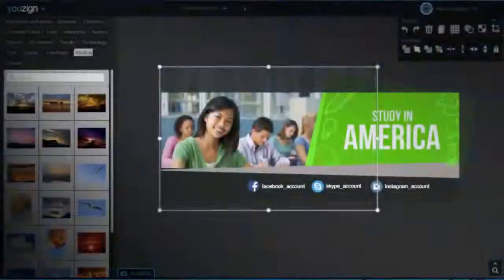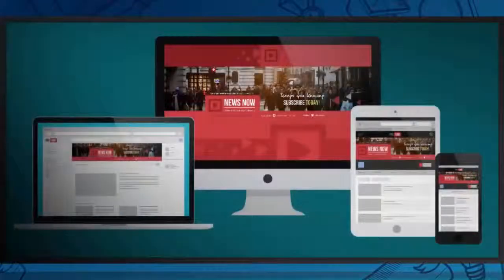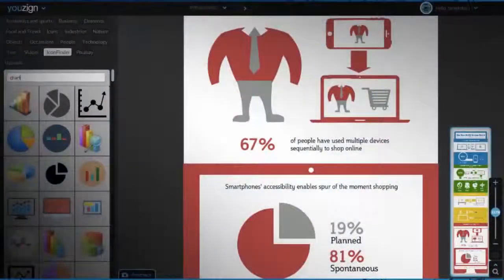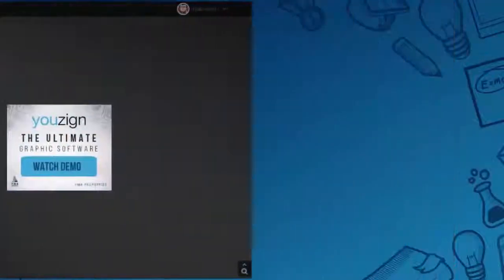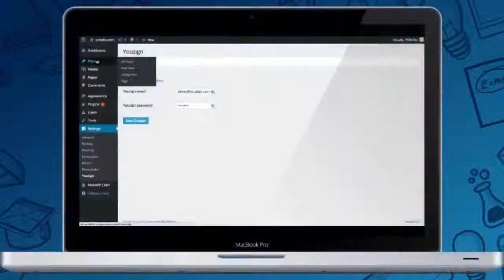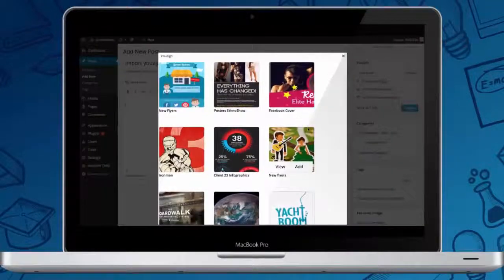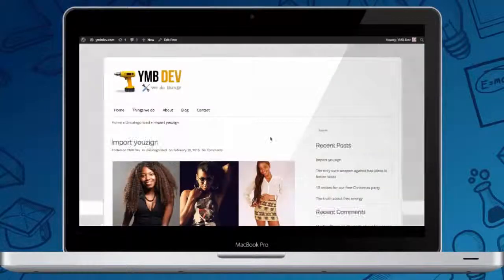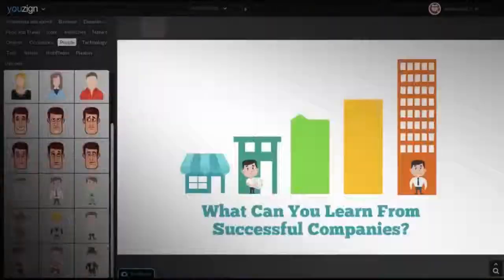Youzign Review - BONUSES and DISCOUNT Price * Youzign Software review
Revolutionary New Graphics Software Creates Amazing Facebook Covers, Video Graphics, Flyers, Infographics, Business Cards, Youtube Channel Art, Banners, Headers And More, With No Photoshop And Nothing To Download Or Install.

Step 1. Design
Choose from one of 10 popular formats or use your own custom size for unlimited options. Create your design the easy way thanks to the revolutionary, powerful Youzign interface.

Step 2. Preview
Preview your designs right inside Youzign to see the way they will look once published thanks to our proprietary preview technology. A real time-saver!

Step 3. Publish
Youzign graphics are pre-formatted so that you can instantly publish (on social media, as flyers, etc) without having to do any post-editing: nice and easy!

• For Facebook, Twitter, and Youtube
• For videos and slideshows
• For print and offline marketing
• For Kindle authors
• For Bloggers And Infographics
The universal designer, Youzign works for everyone

The  Technology You Need. When You Need It.
Background removal, Instagram-like filters, Over 745,000 Graphics And More...

Youzign is the first of its kind in our space, and I recommend you lock in your access now before the price increases.